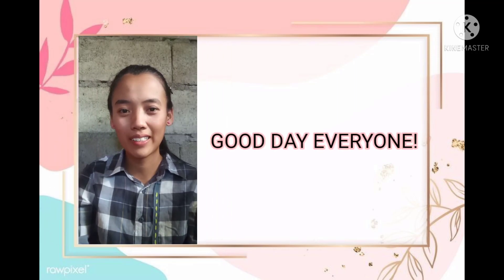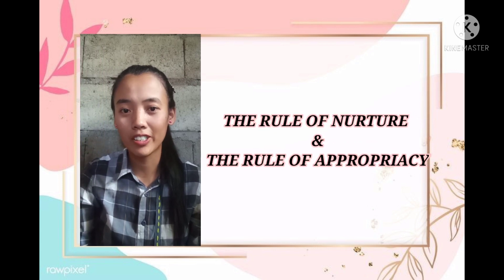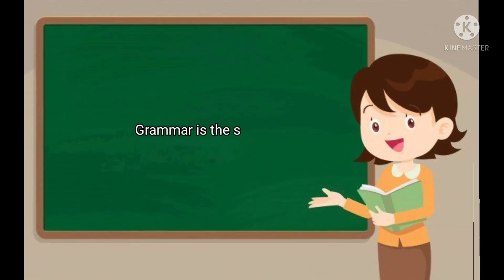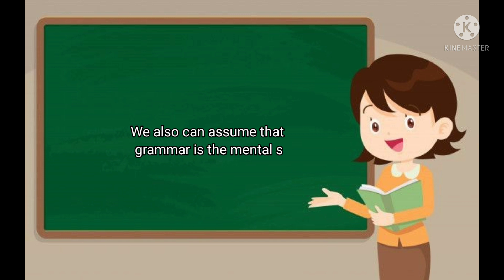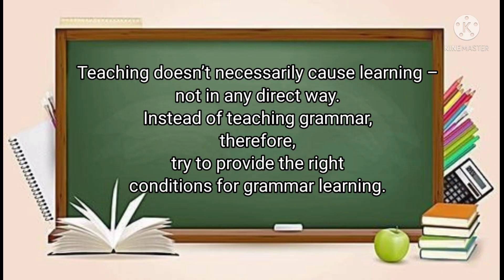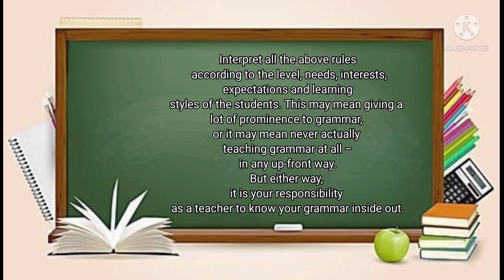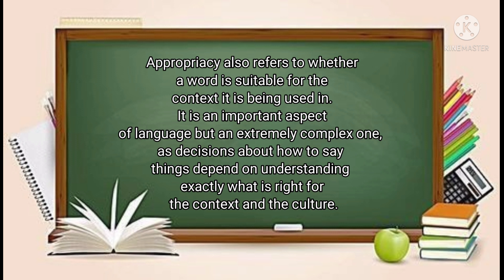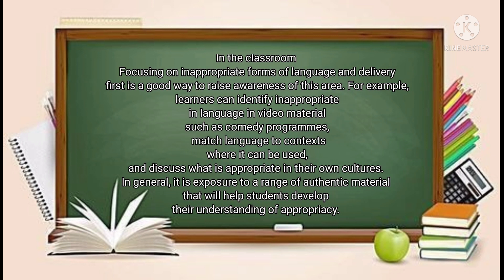EL 108/ RULE OF NURTURE AND APPROPRIACY/ Maricar B. Castillo/ 17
Rules for Teaching Grammar
a. Rule of context
b. Rule of use
c. Rule of economy
d. Rule of relevance
e. Rule of nurture
f. Rule of appropriacy

Happy viewing everyone! I hope that you will learn from the video presentation. Keep safe!!